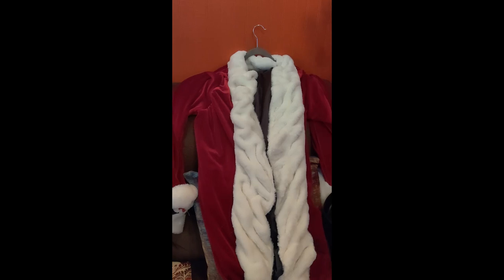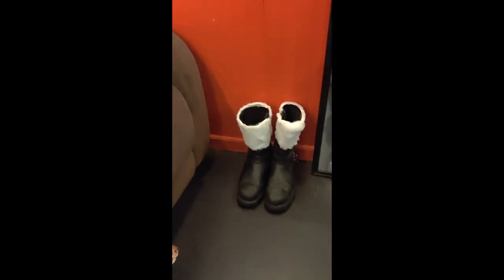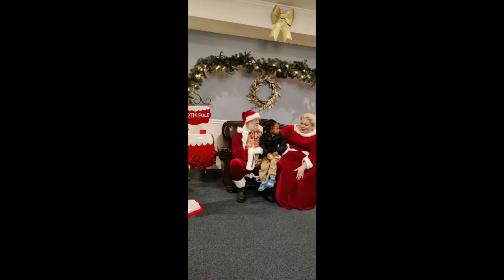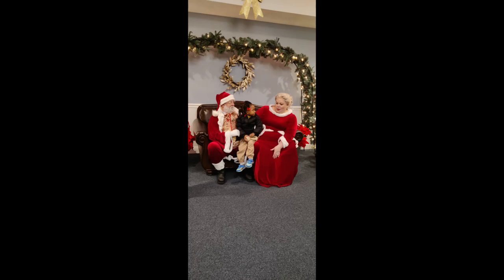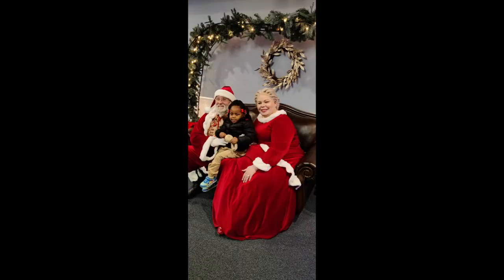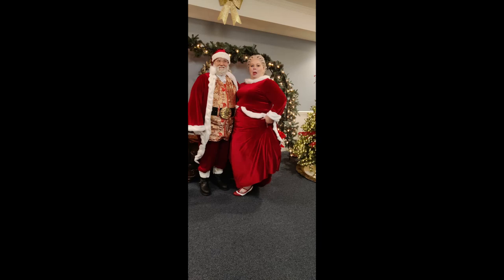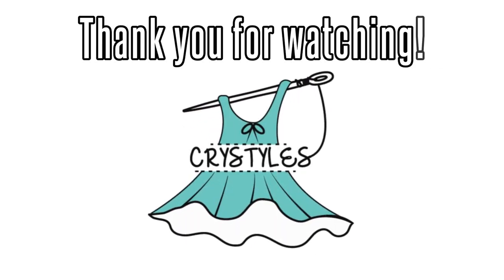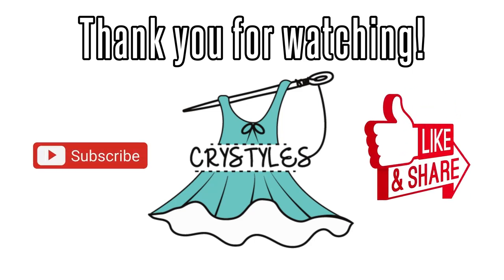My very first Christmas Costumes!!!!!! Mr and Mrs Clause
Mr and Mrs Clause in style with Crystyles Fashions made to fit you!  Look at thier faces.  I did good!